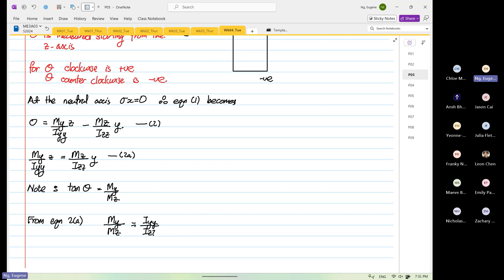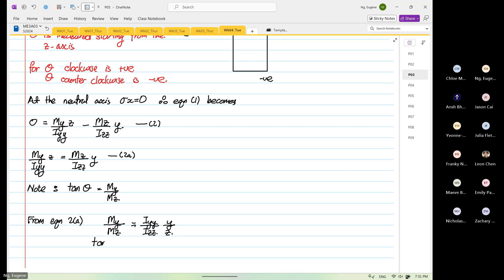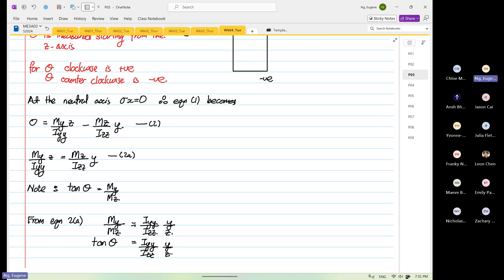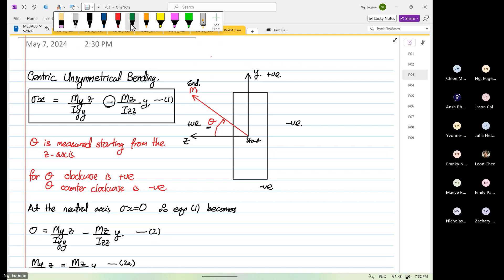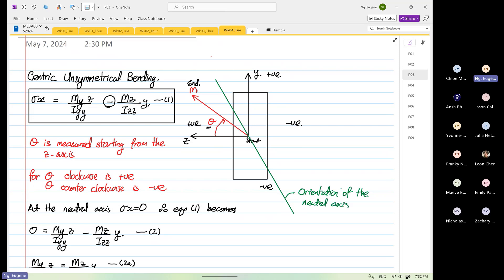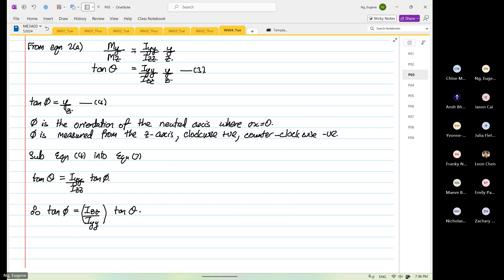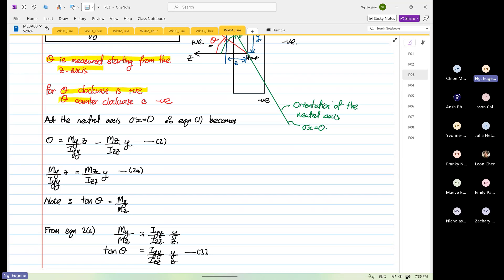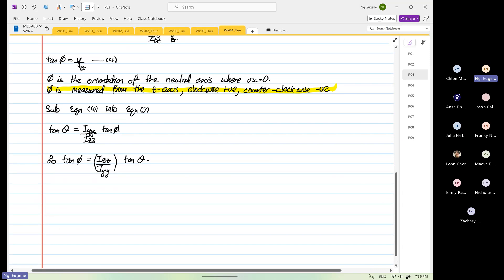Wk04 Tue P03